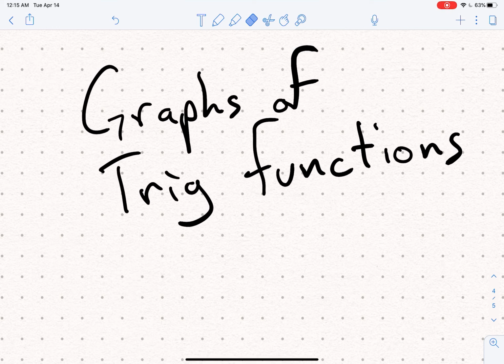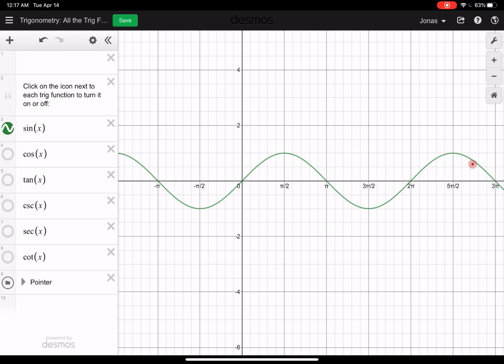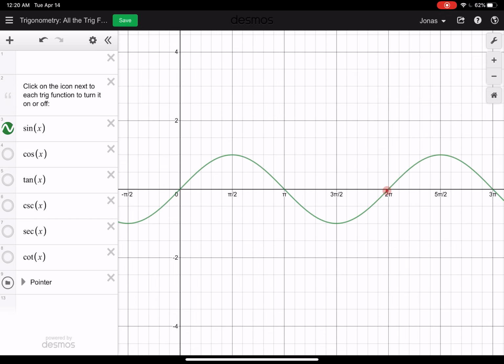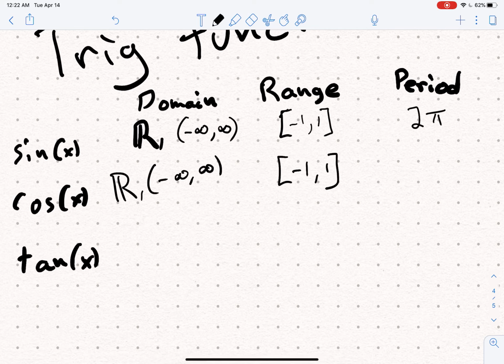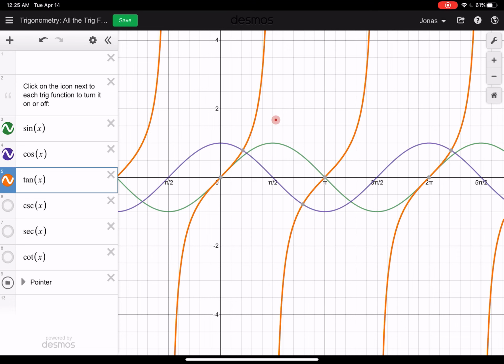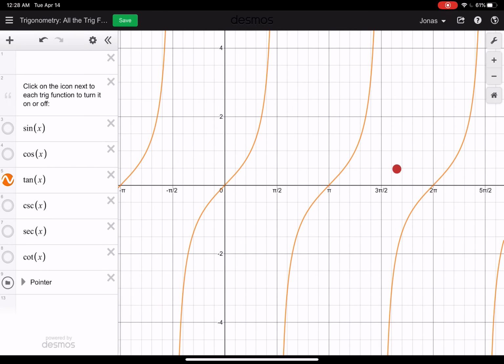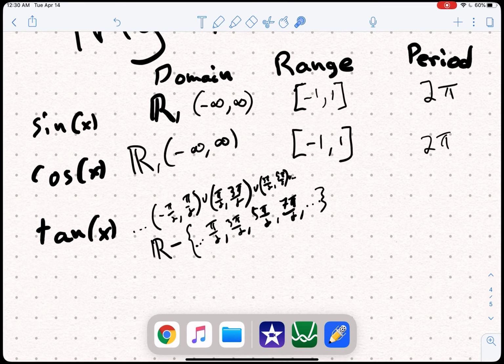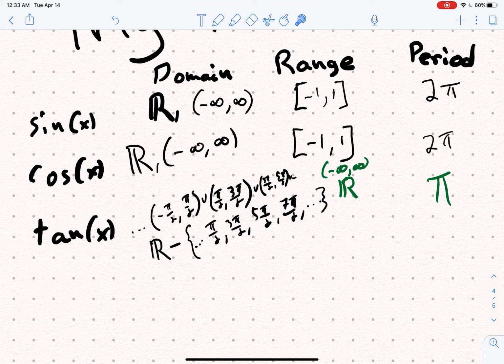Lesson 17: Trigonometric functions - graphs of basic trig functions